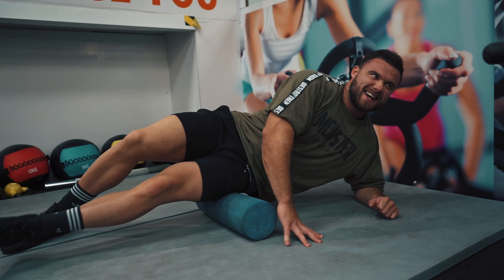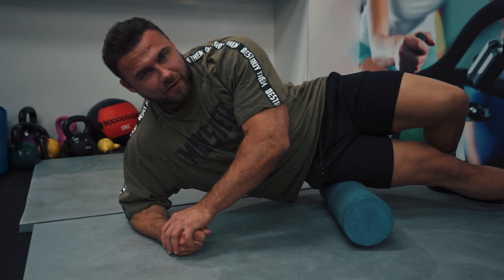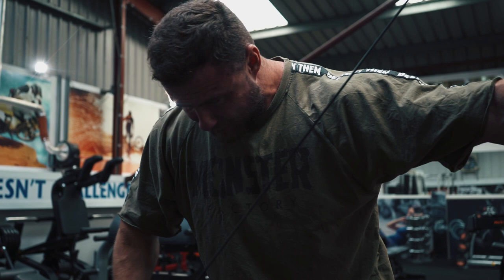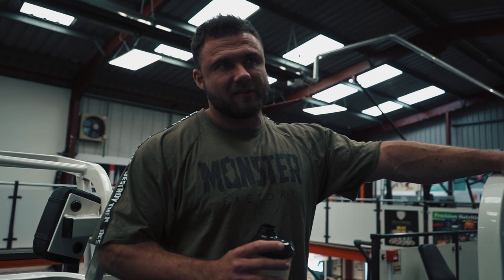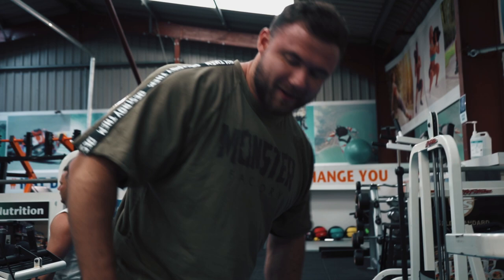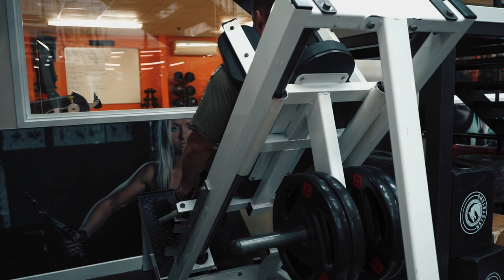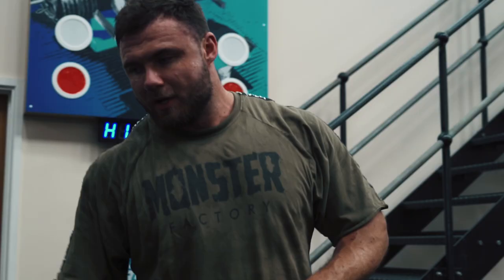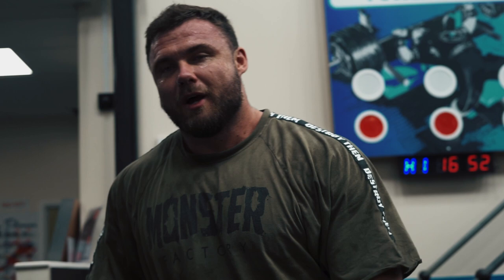Off season series: ep2 Leg Day 1.0